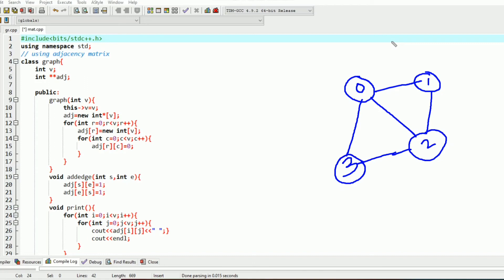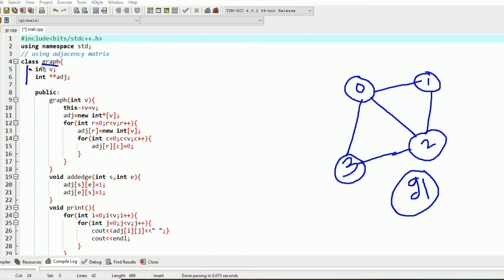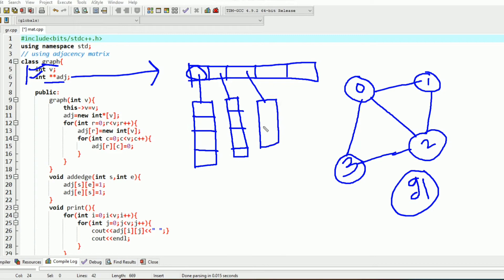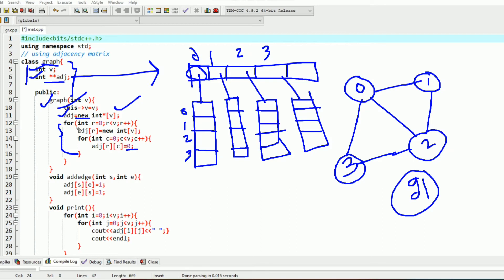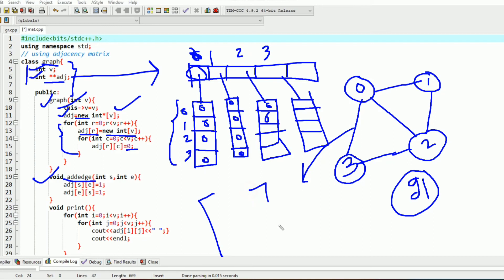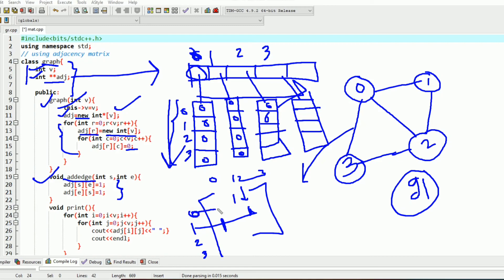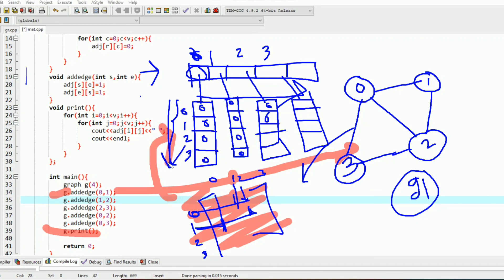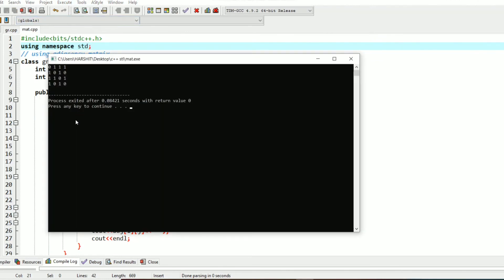Adjacency Matrix representation| Graph| Code |C++|Harshit jain[NITA]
Adjacency Matrix representation| Graph| Code | Harshit jain[NITA]